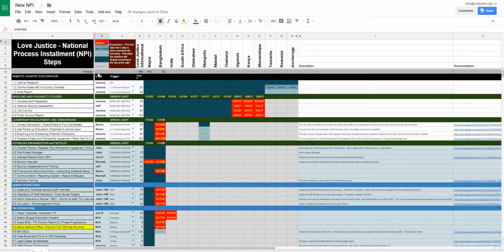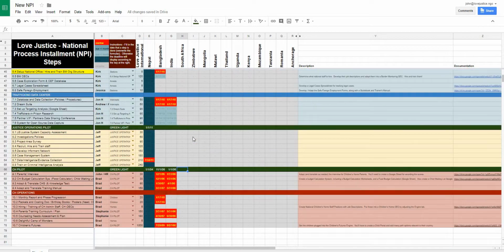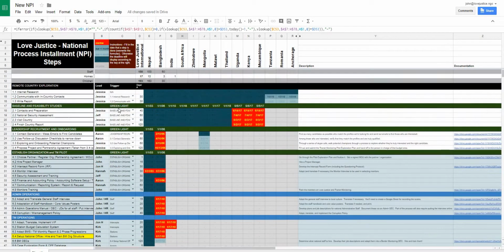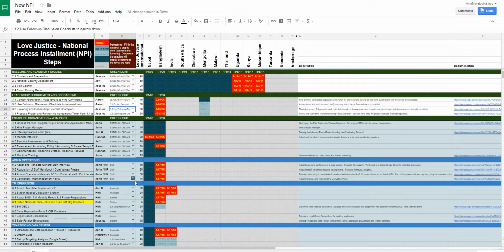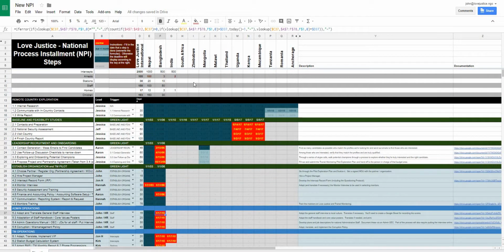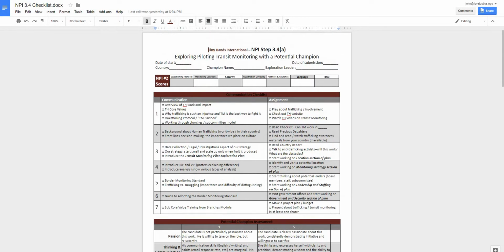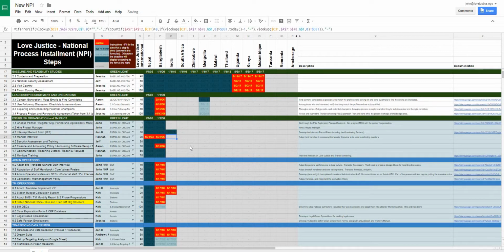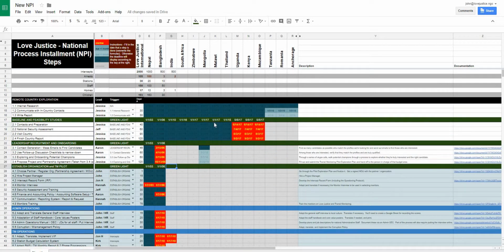New NPI Steps